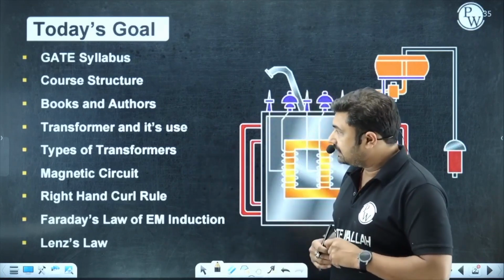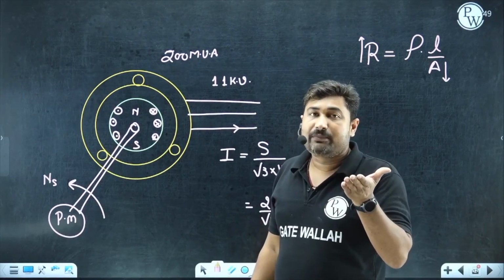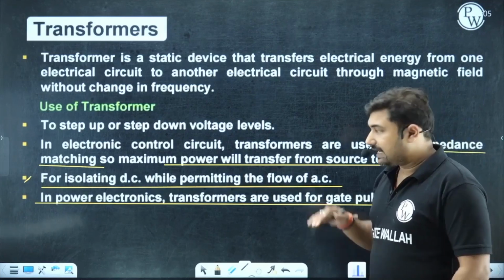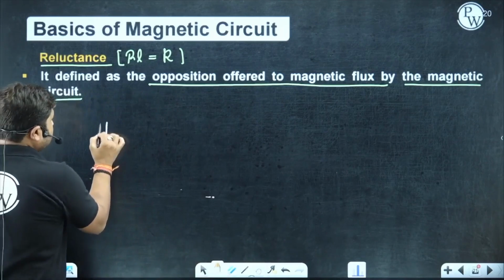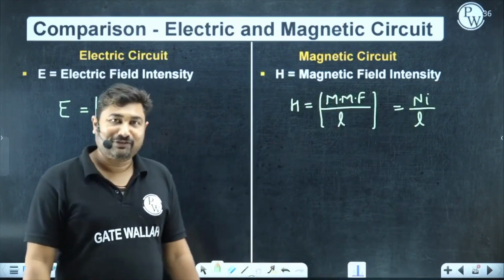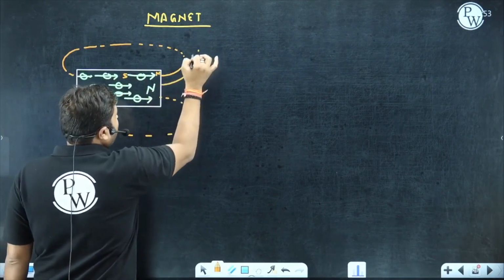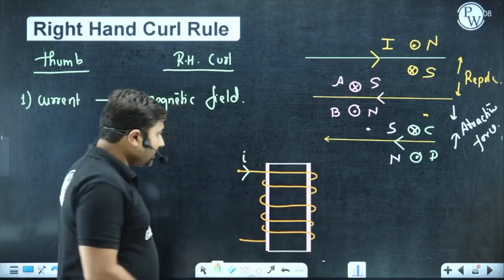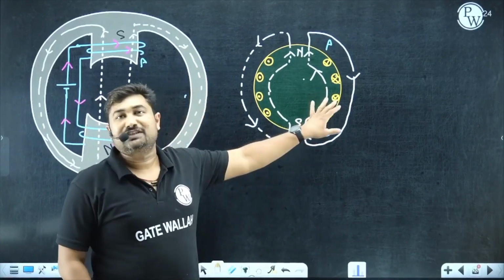Unlocking Transformer Magic: Beginner's Edition | Electrical Machine | EE & IN